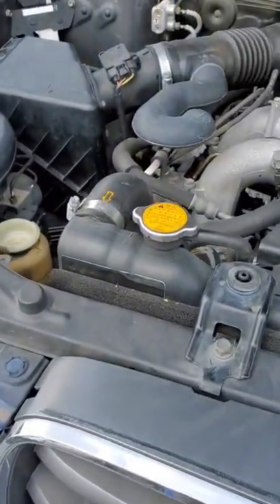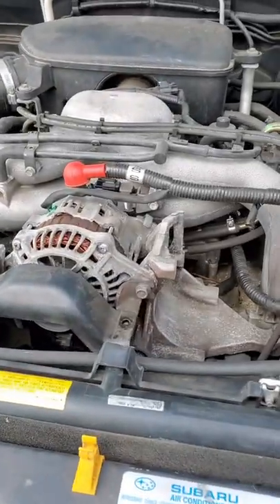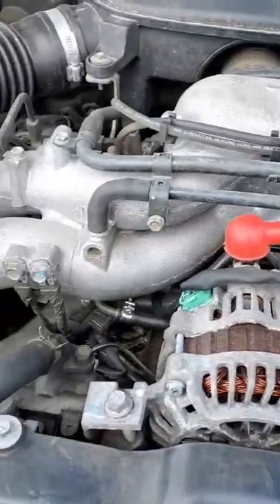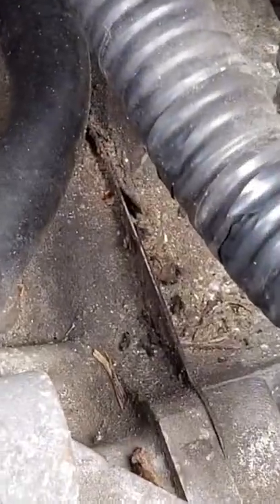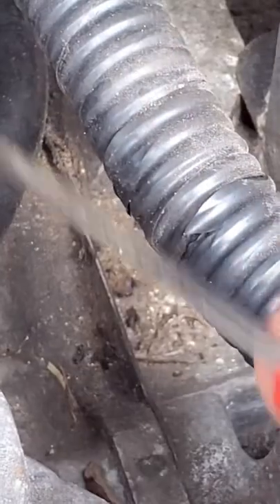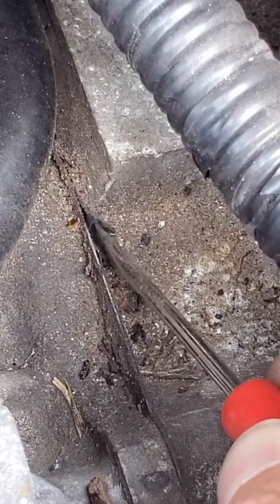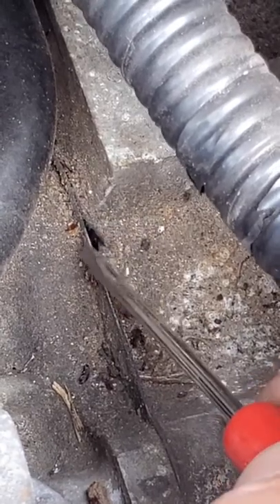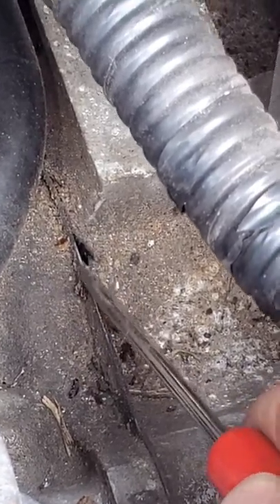Quickly, Visually Check If Your Subaru's Head Gaskets Have Been Replaced!